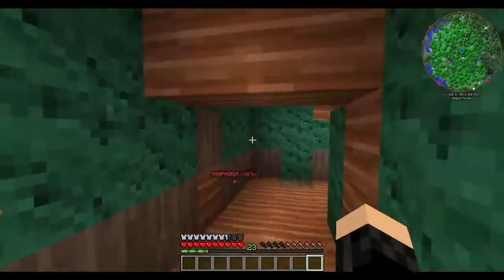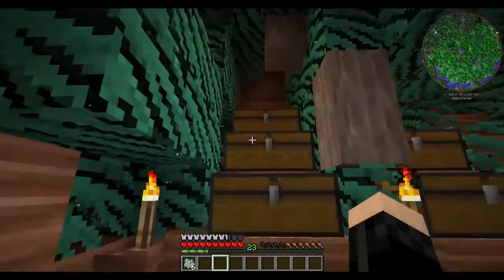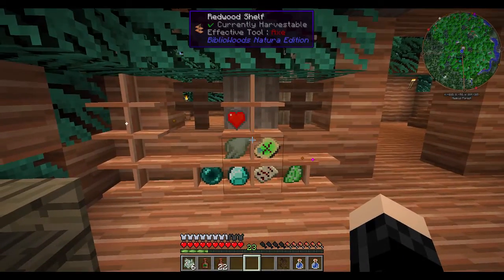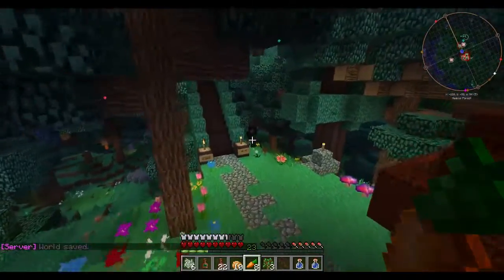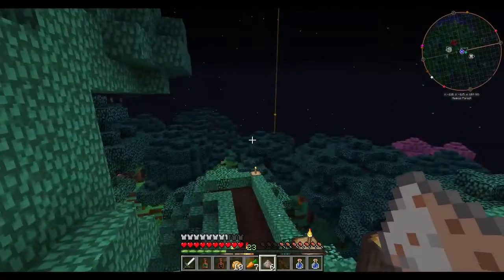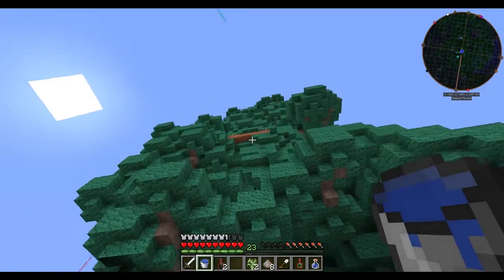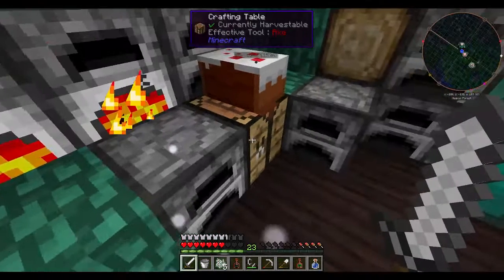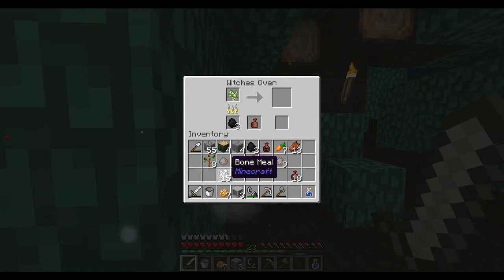LAGGY ALTAR - BAYCRAFT (EP.5)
Another witchy episode! Time to make an altar for our rituals! Sorry for the lag, and hope you enjoy despite it!

Server hosted by Baystaird. The world is run on the Direwolf20 mod-pack

Make sure you go and sub to everyone involved in this series!